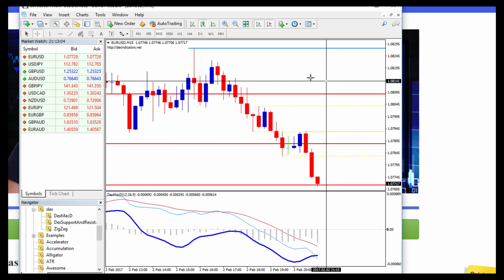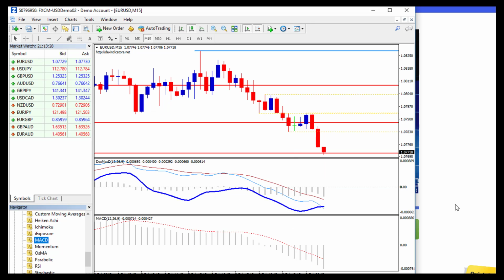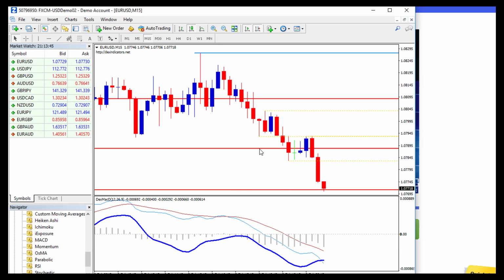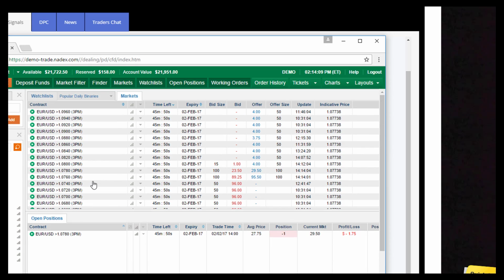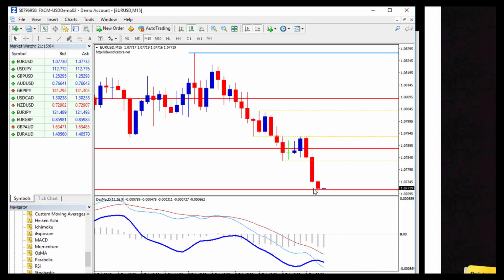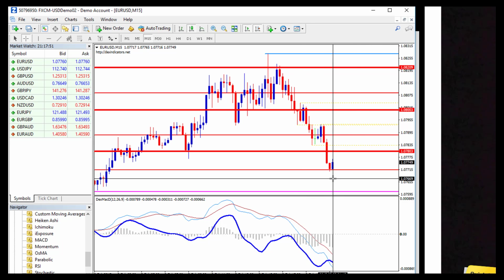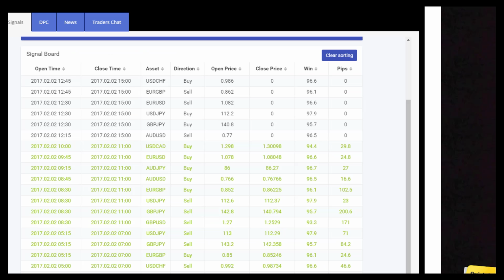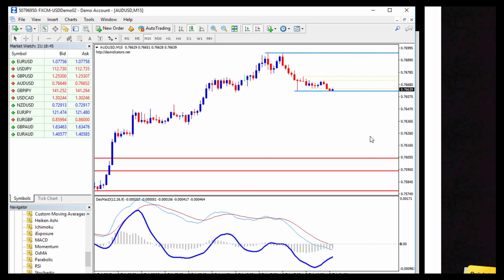daily signals Choking up with MT4 SR